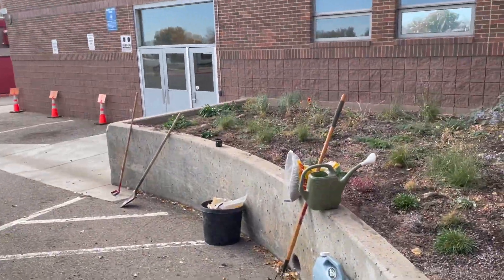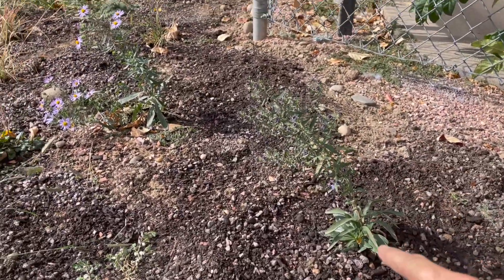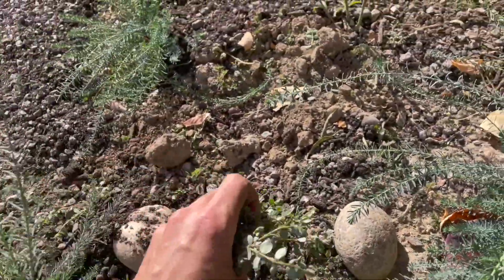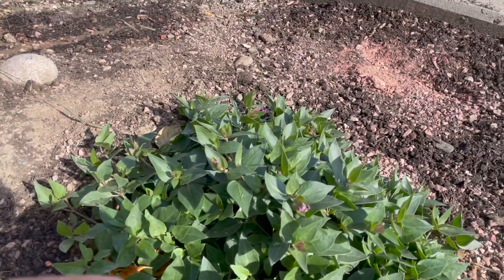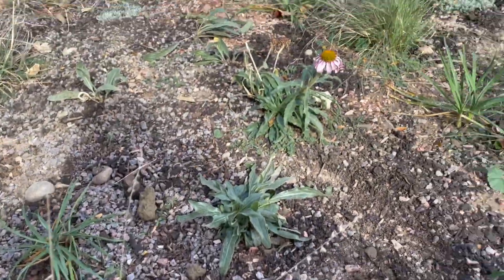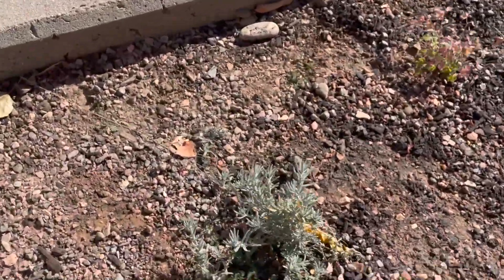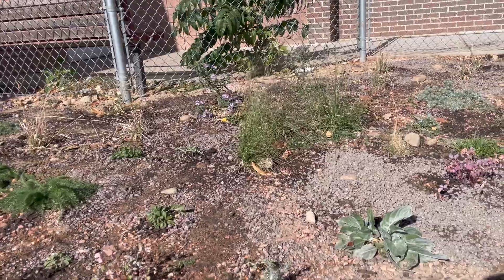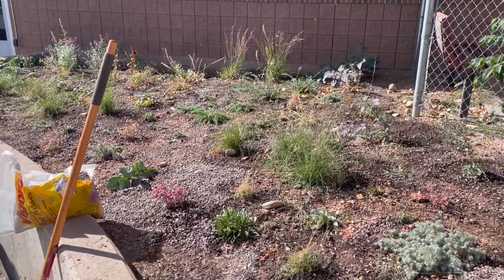Planting a Pollinator Garden on a Tricky Site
Here is a newly planted native plant garden for a local high school! The site itself posed some unique challenges, so I'll show you the plants which I selected and grew, discuss a few ideas around planting selection, and get into the weeds a bit on some of my favorite species.